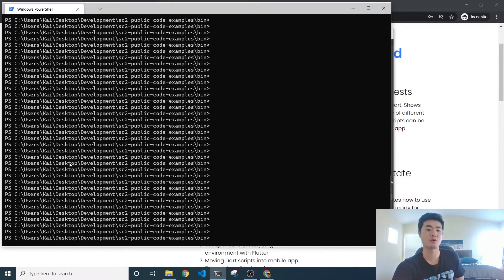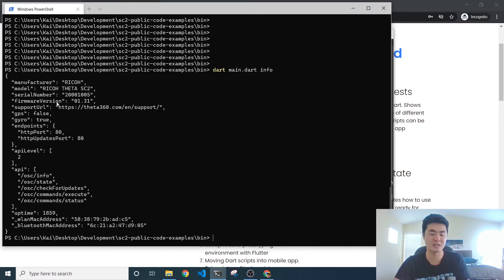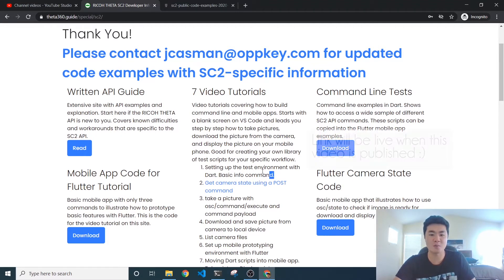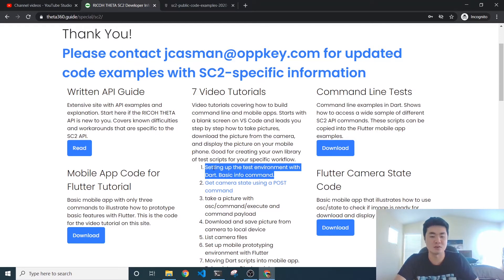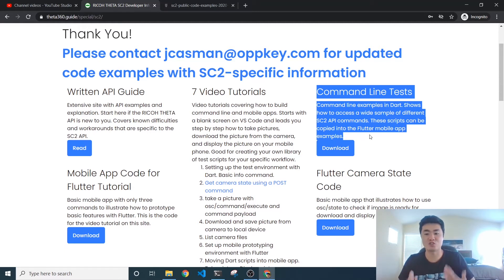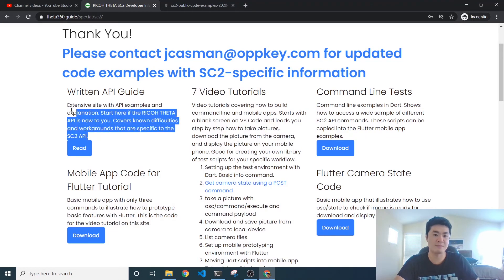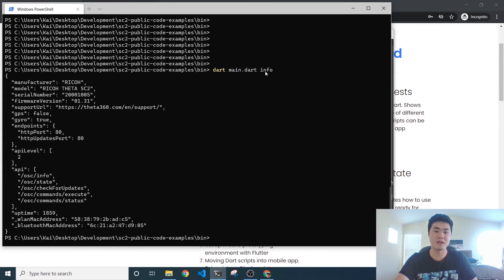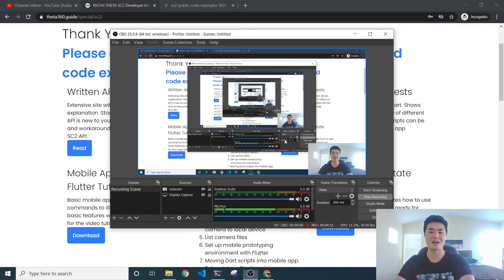Using the "Info" command: RICOH THETA SC2 Development (Ep 1)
If you have issues developing with the SC2 don't hesitate to describe your problem in the comments section!